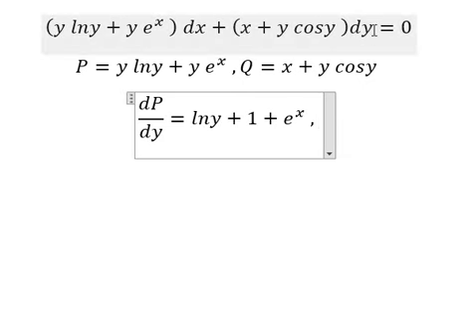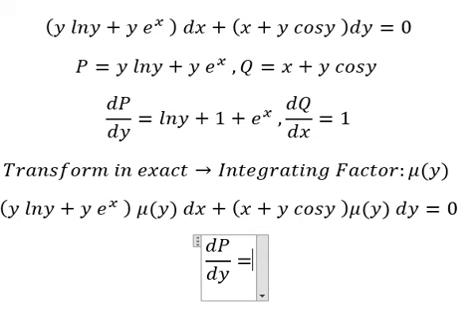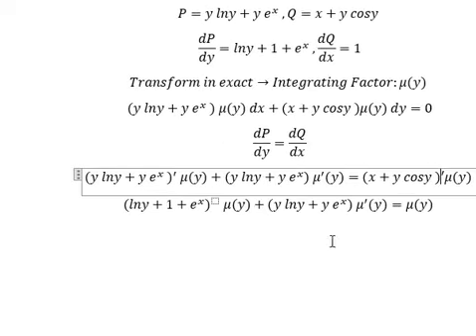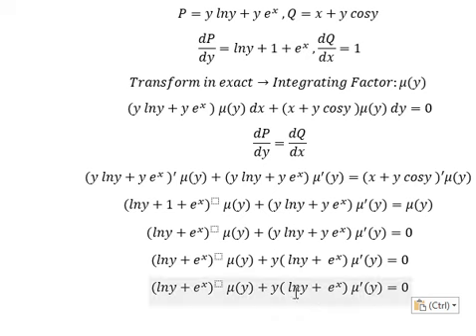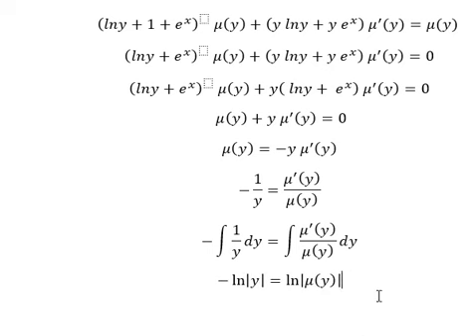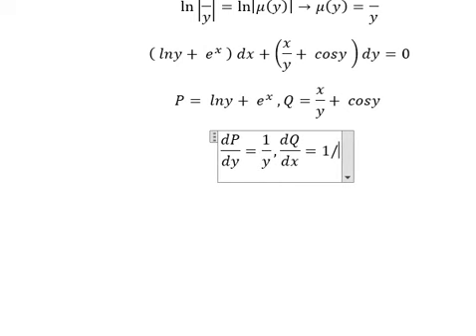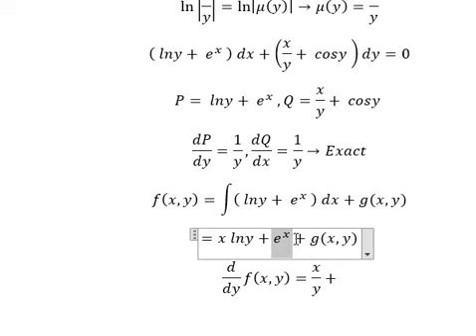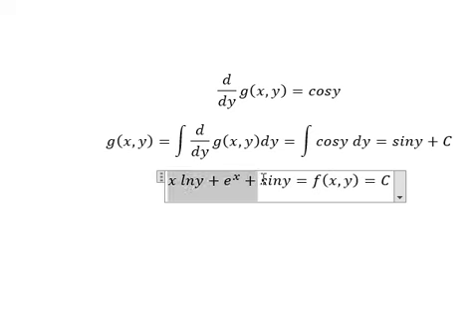Calculus Help: Differential Equations - Transform into Exact - (y lny+y e^x ) dx+(x+y cosy )dy=0